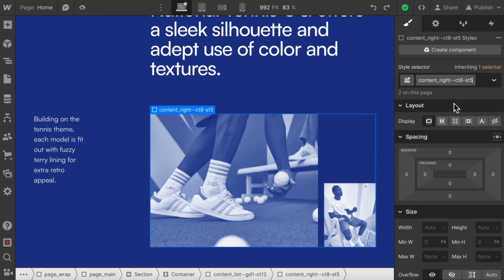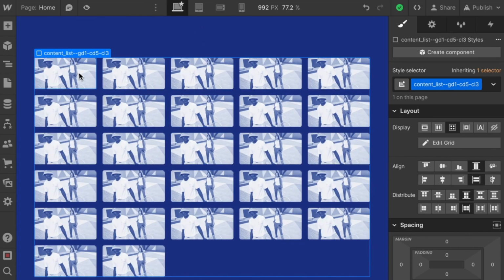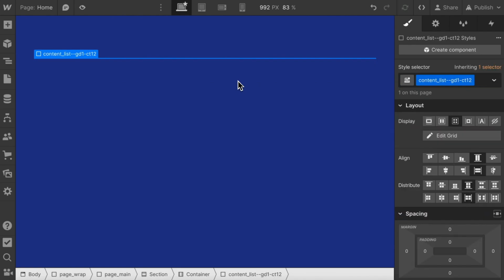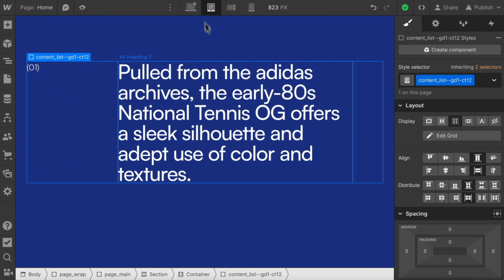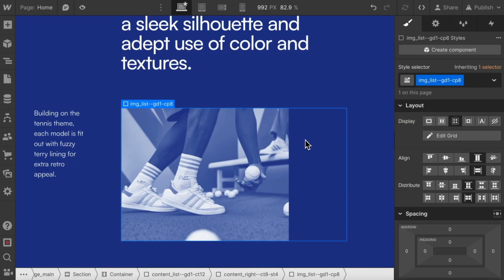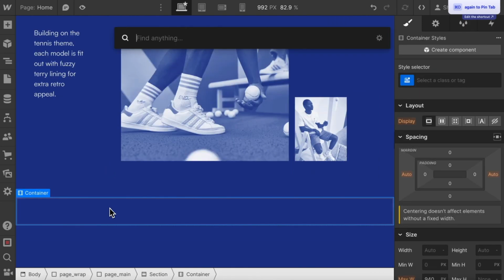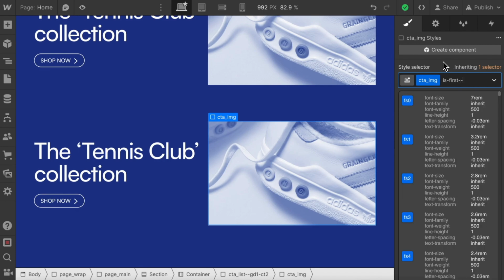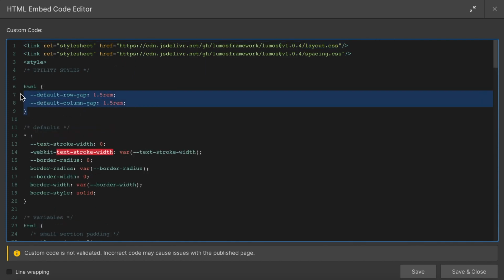FASTEST Responsive Layouts in Webflow